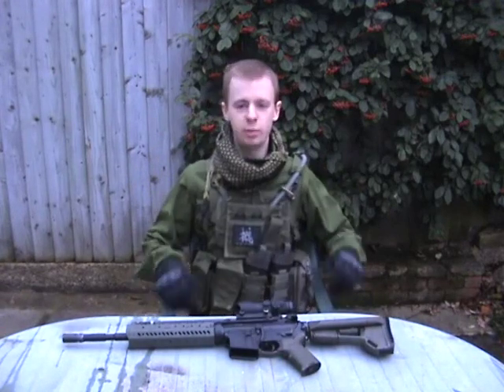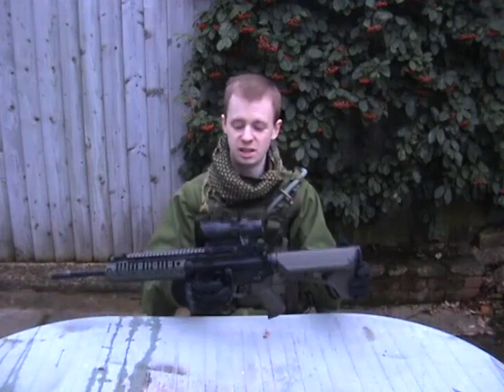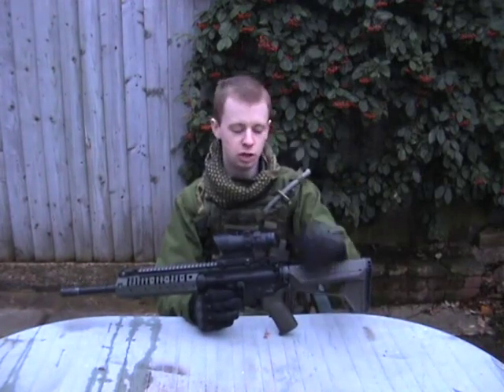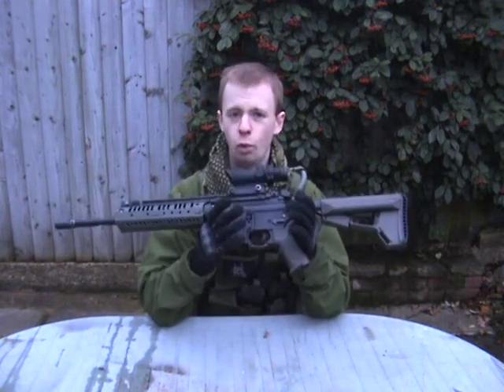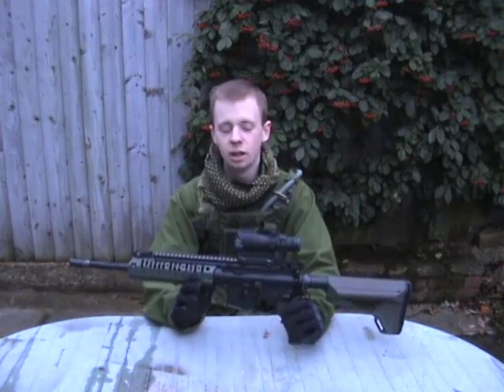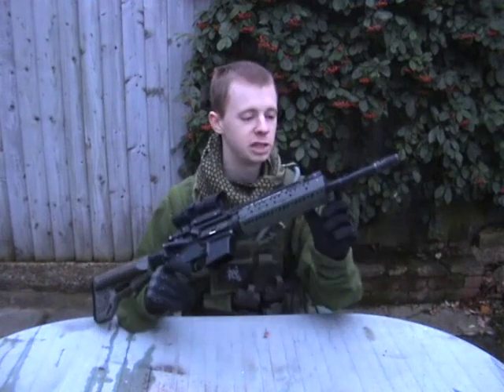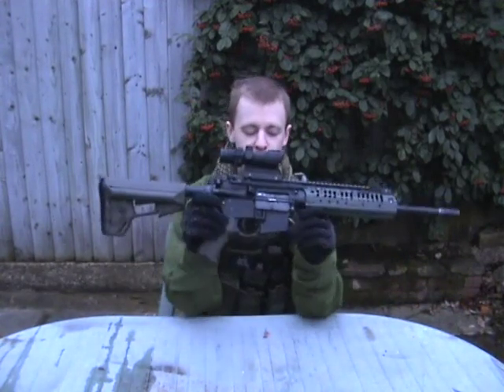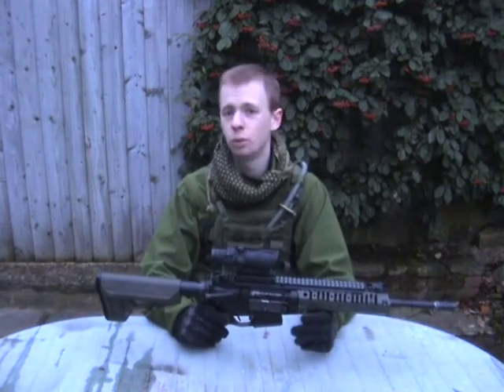Customised TM SOCOM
A quick walk-though/talk-through of one of my customised TM SOCOM EBB rifles, why I built it the way I did and how it works for me, with a quick shoot at the end.

Unfortunately my camcorder had a bit of a glitch right near the end and some of the shooting portion was corrupted, apologies for that.  New HD camcorder is on the way extremely soon.